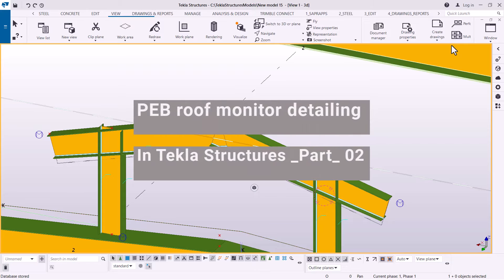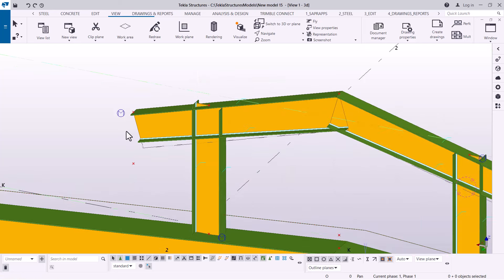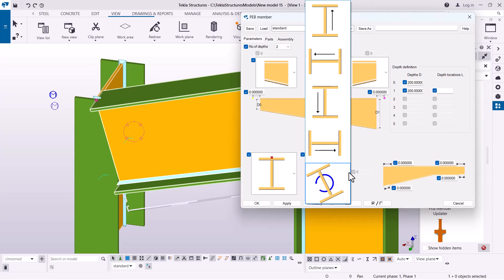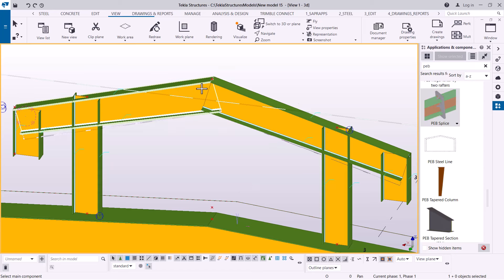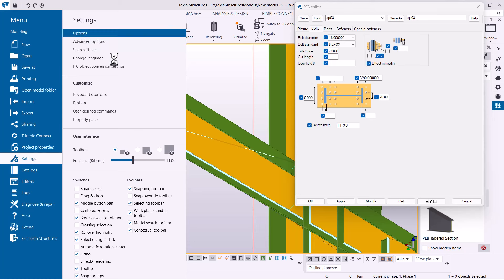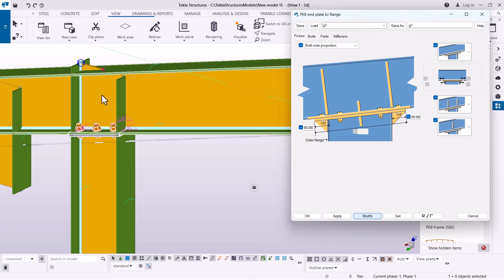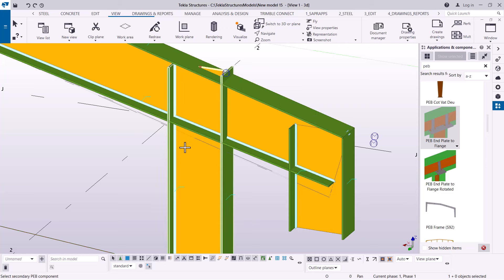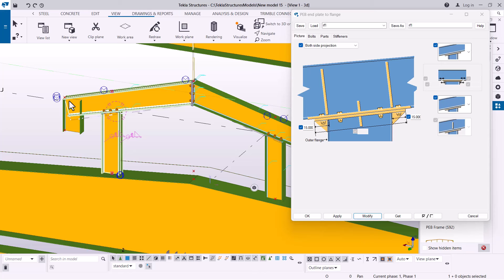PEB roof monitor detailing in Tekla Structures _ Part_02